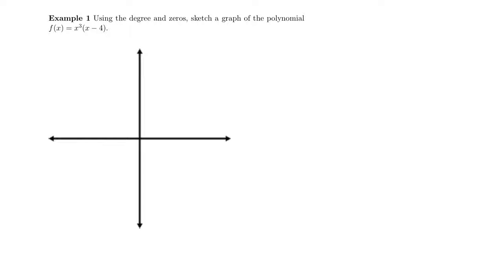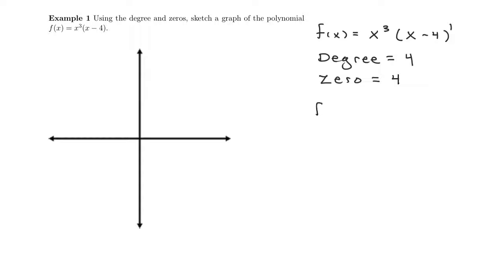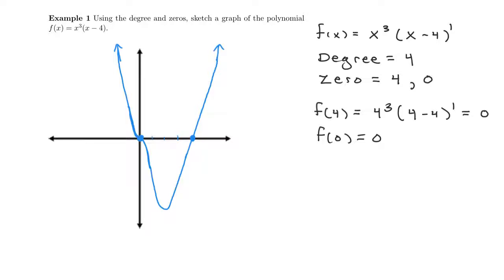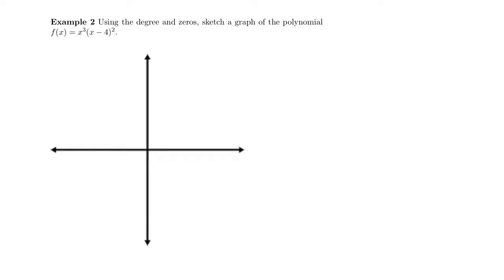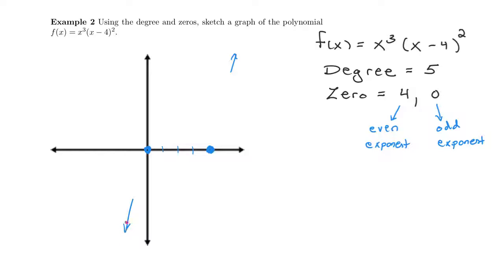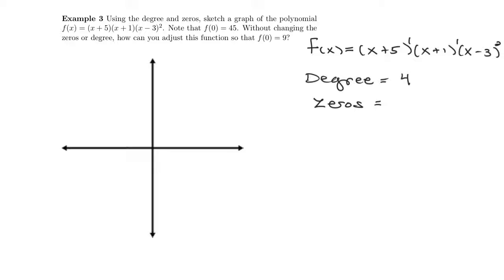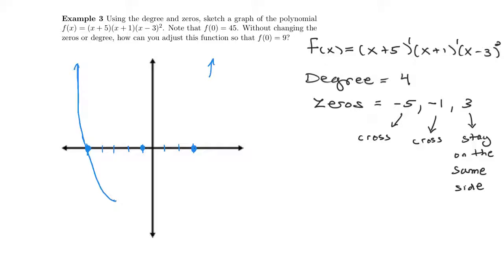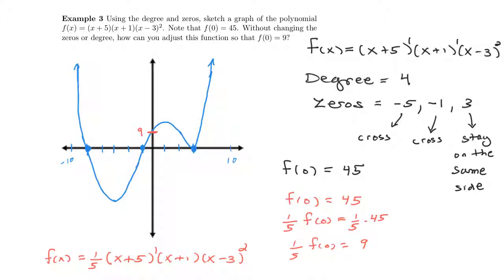MTH 104 Lesson 18